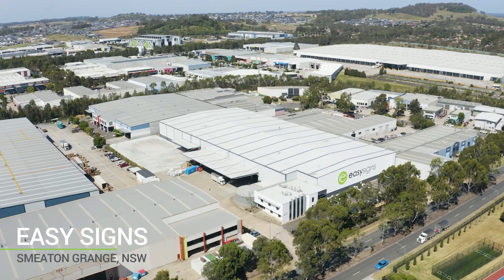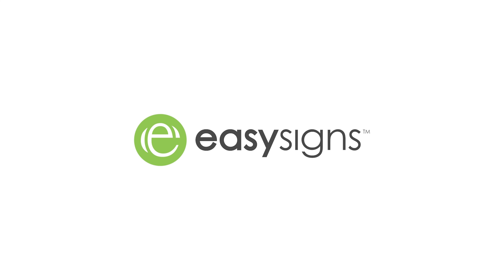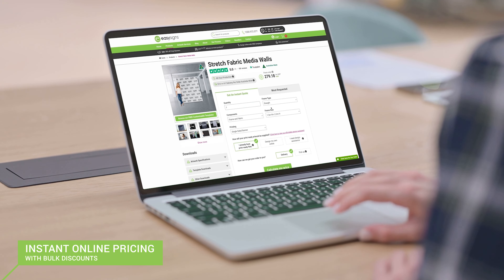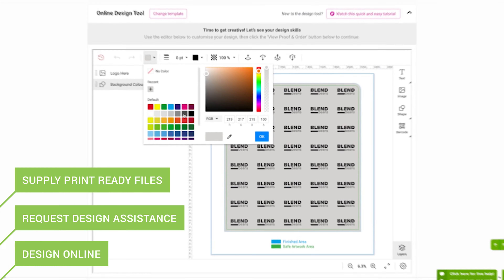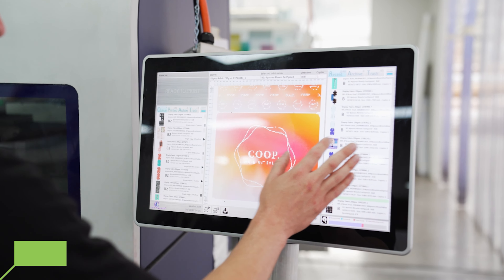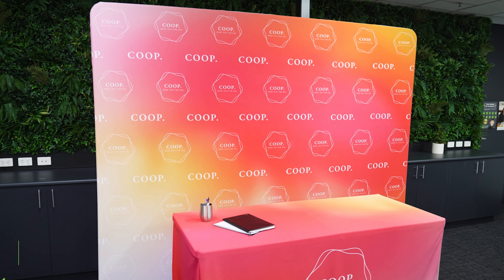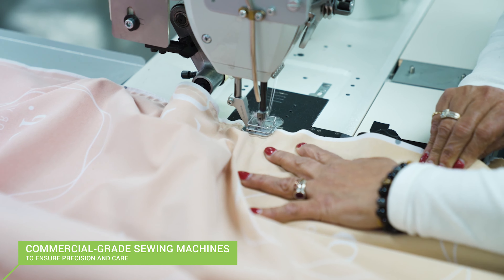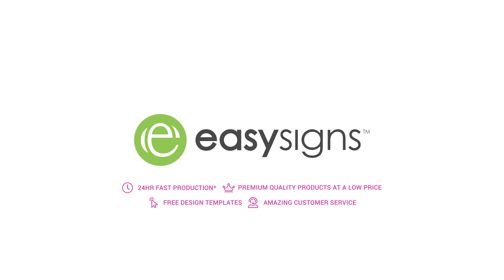Easy Signs Stretch Fabric Media Walls Product Video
Introducing our Stretch Fabric Media Walls. The perfect option for a professional backdrop display at your next event or trade show!

With a matte finish perfect for photography, this seamless graphic draws the focus off the party and onto your brand. Easily assembled, these frames can be set up in minutes and provide a high quality finish at an amazingly low price.